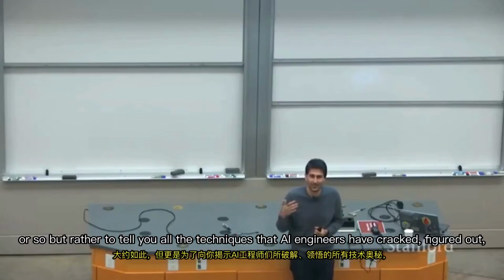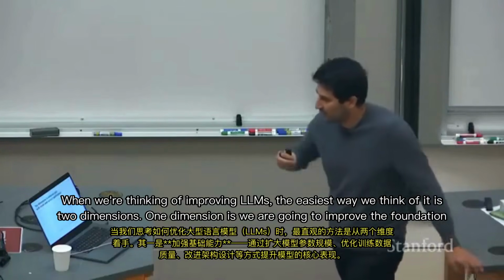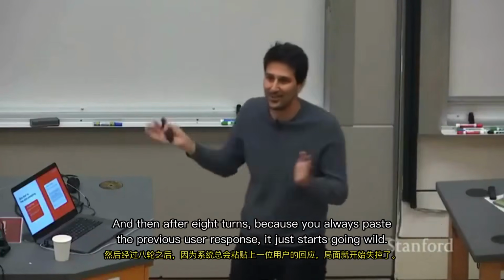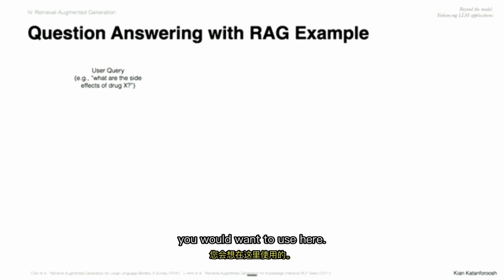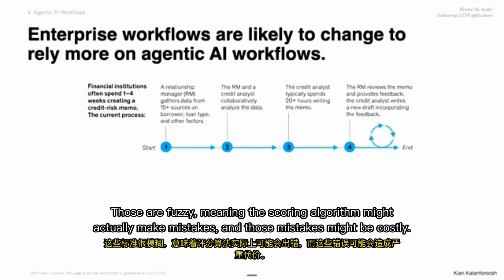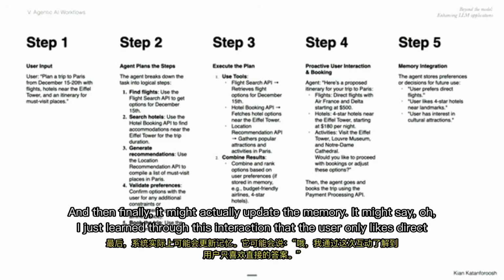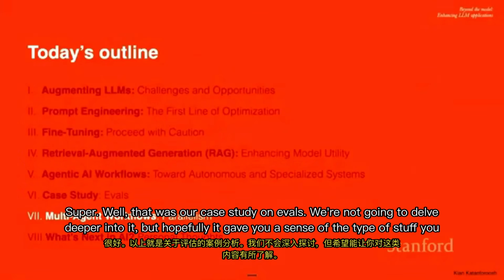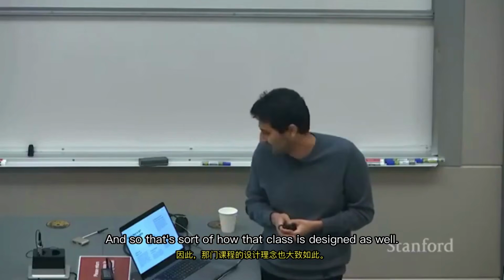强烈推荐：“比你刷过的所有 Claude 教程都实用 10 倍”里面讲的不是 prompt 技巧，而是 Stanford 真正教工程师如何从零构建可靠 AI 系统的完整方法论。绝对是你最有生产力的事！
Stanford 这堂 2 小时 AI 系统构建课，直接把 Claude 所有教程和 Prompting Thread 秒了！
强烈推荐：“比你刷过的所有 Claude 教程都实用 10 倍”里面讲的不是 prompt 技巧，而是 Stanford 真正教工程师如何从零构建可靠 AI 系统的完整方法论。你刷到这个视频，绝对是你最有生产力的事！